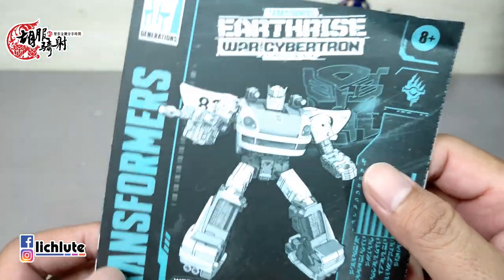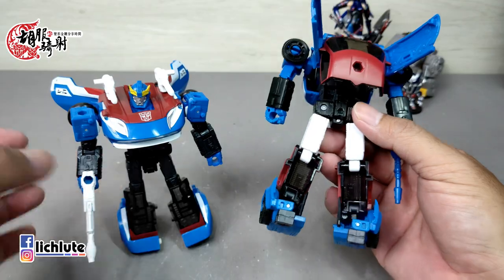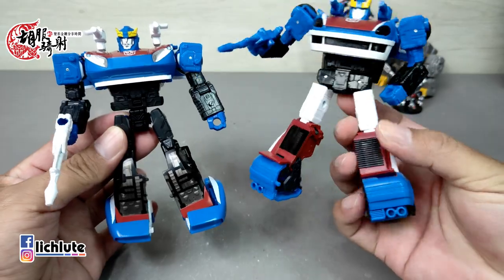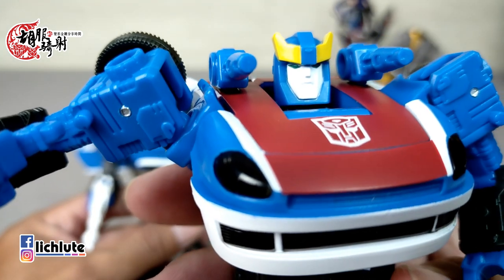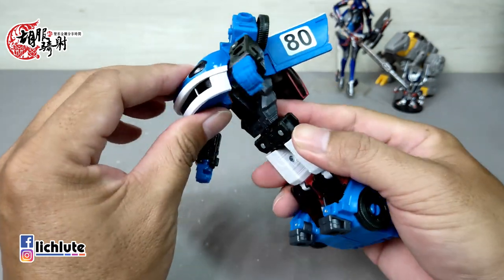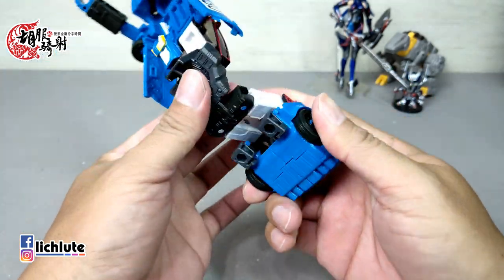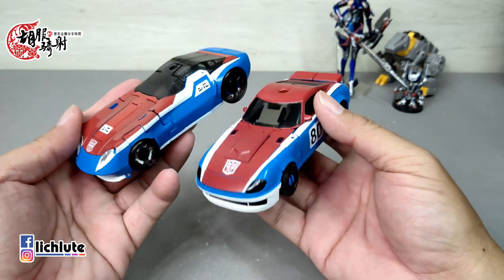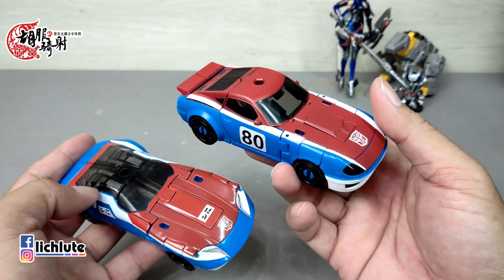胡服騎射的變形金剛分享時間1259集 Transformers Earthrise Deluxe Class Smokescreen 地球崛起 煙幕